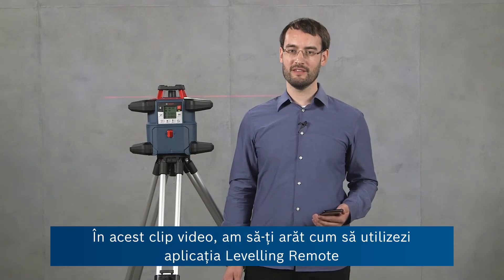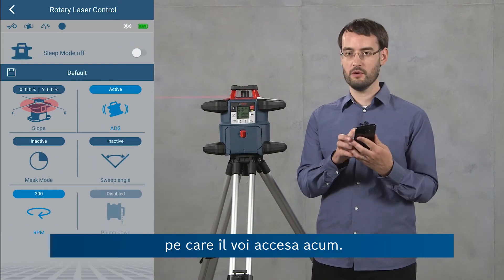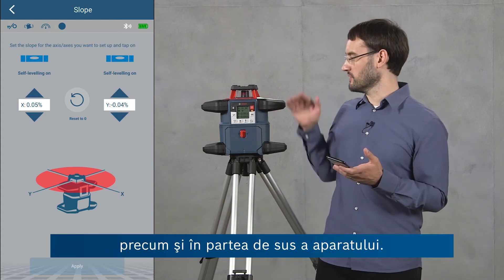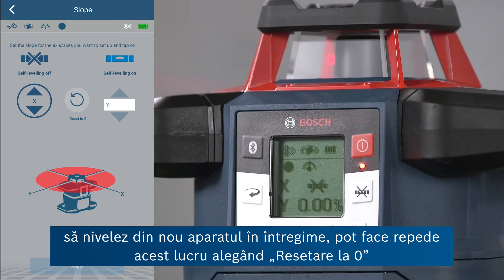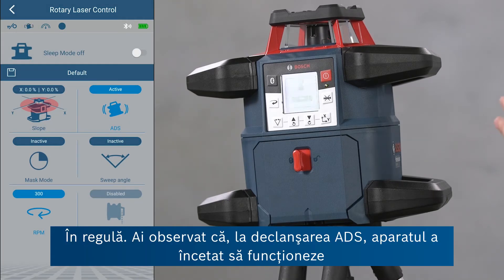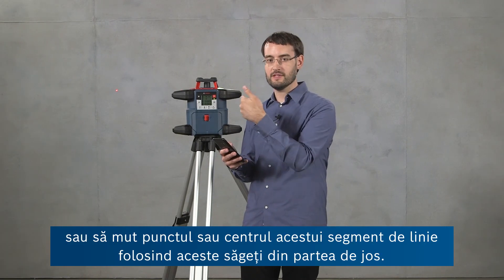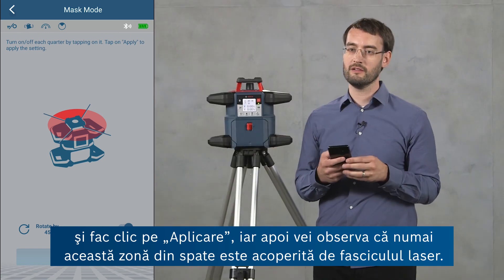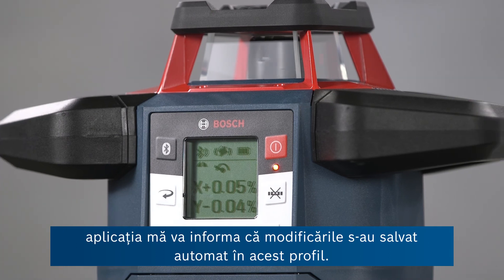Cum să controlezi nivela laser rotativă GRL 600 CHV prin aplicaţia Bosch Levelling Remote App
În acest videoclip expertul nostru, Ben, vă va arăta cum să lucraţi cu nivela rotativă GRL 600 CHV Professional prin aplicaţia de mobil de nivelare de la distanţă (Levelling Remote App). Vă va demonstra diferite opţiuni de control a nivelei prin intermediul aplicaţiei precum modul repaus, setare în plan înclinat, setare ADS, modul proiecţie parţială, setarea vitezei de rotaţie şi a unghiului de deschidere.

00:00 Intro
01:04 mod de înclinare manuală
03:36 setare ADS
04:52 mod rotativ
05:49 mod proiecţie parţială
06:56 creare profiluri

Cu aplicaţia Bosch Levelling Remote App poţi monta nivela rotativă GRL 600 CHV în spaţii dificil de abordat şi să poţi lucra în continuare cu precizie, evitând să mişti din greşeală aparatul, deoarece acum îl controlezi de la distanţă direct din tastatură.

Aplicaţia Bosch Levelling Remote App este disponibilă gratuit şi poate fi descărcată pe dispozitive Android şi iOS din Google Play sau Apple App Store.